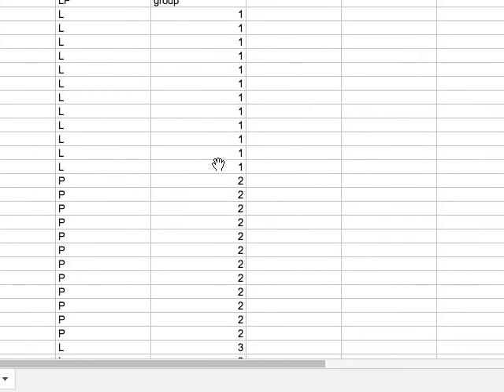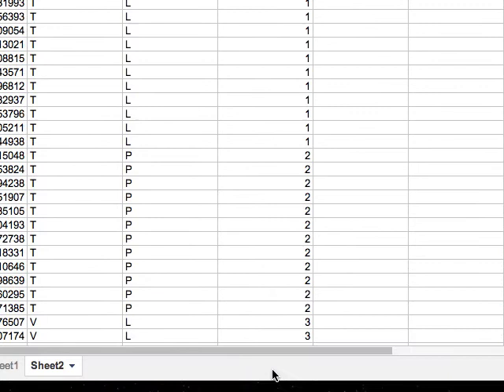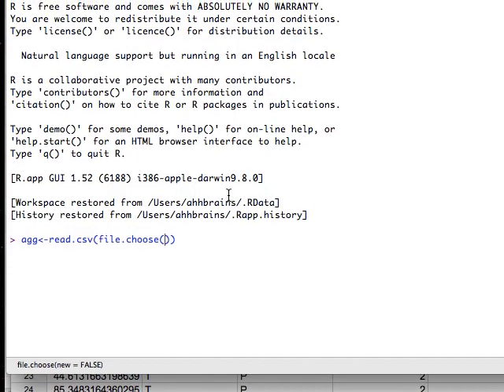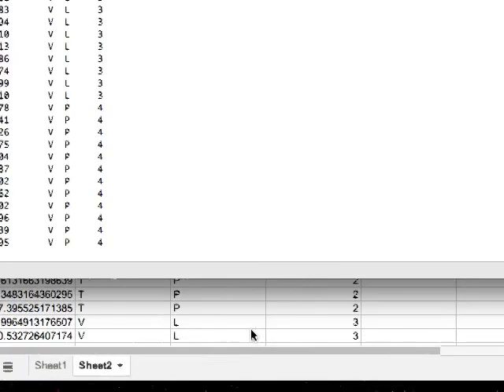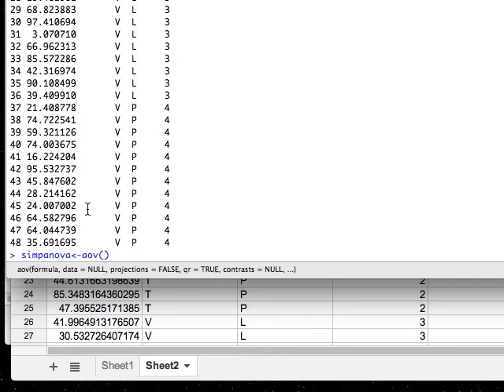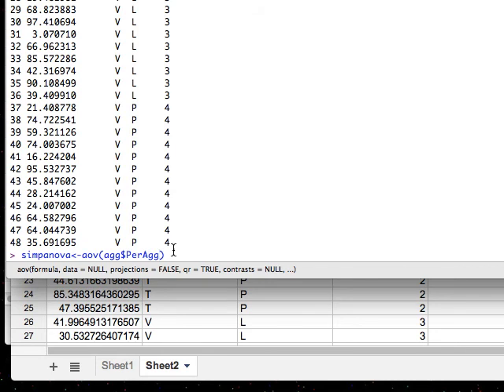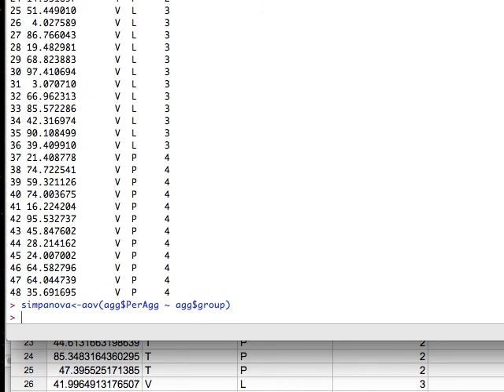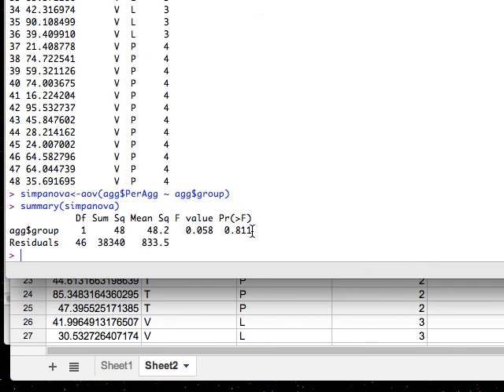Google ChromeScreenSnapz002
How to do a simple anova using aov in R with our aggression data.